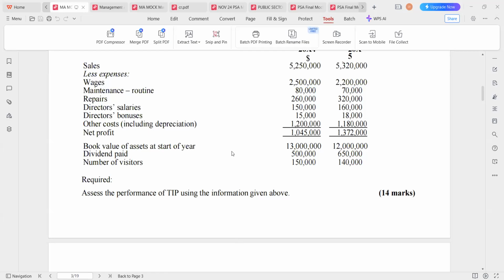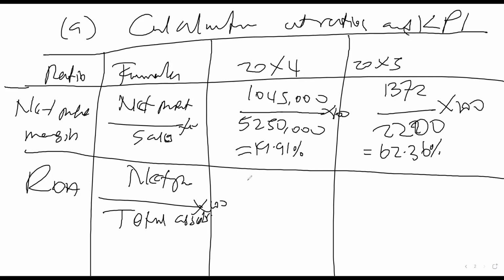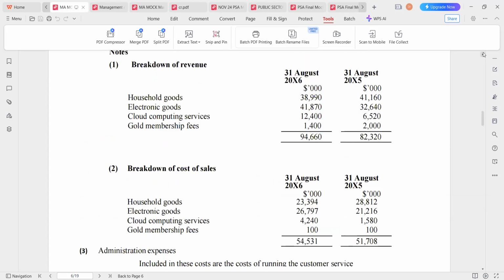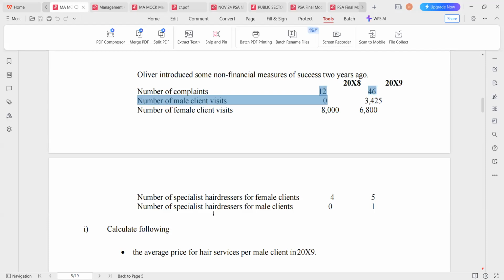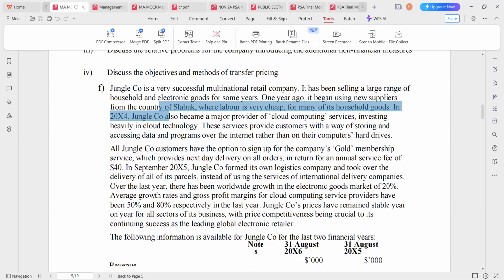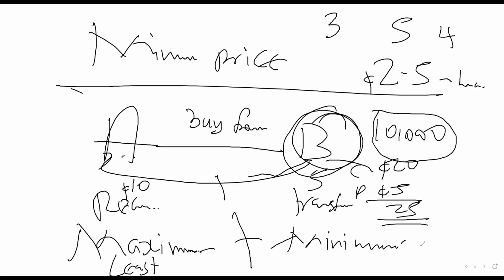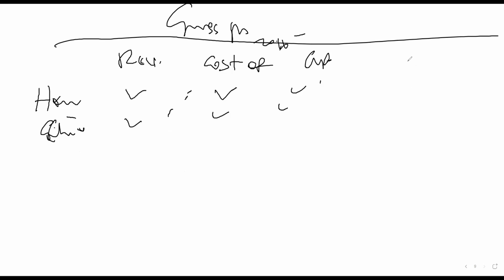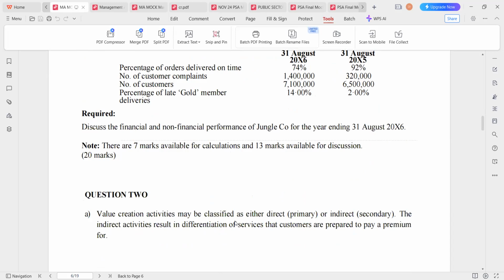Examination Question solving on performance measurement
This gives a practical question solving on performance measurement ICAG Q1

we are open for training

Kindly tell a friend to tell another friend!!!

Kindly register for Target Executive Master class for Financial Reporting for your one-touch pass (ACIB 2024).

Please tell a friend to tell another friend

info.target.gh.com